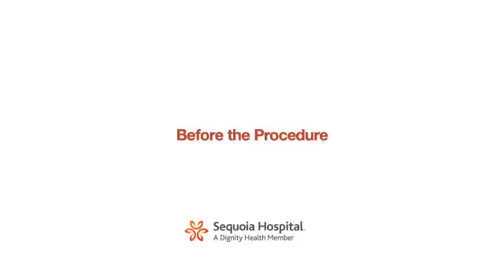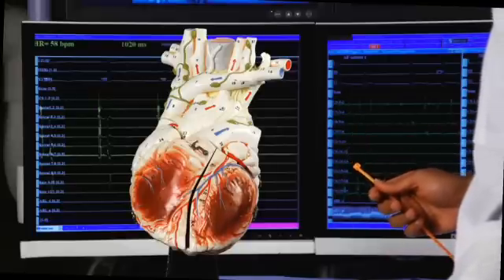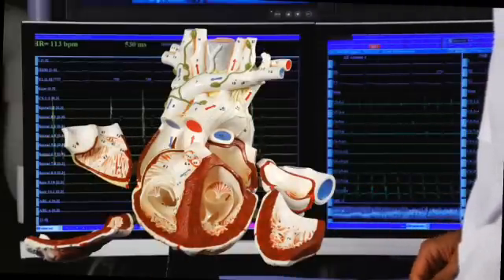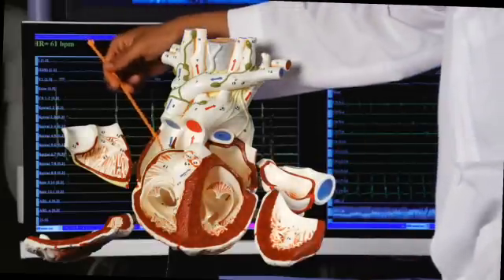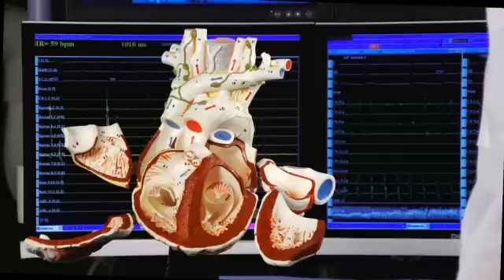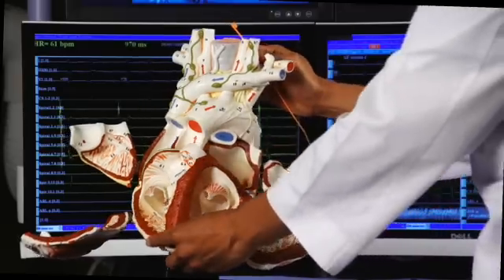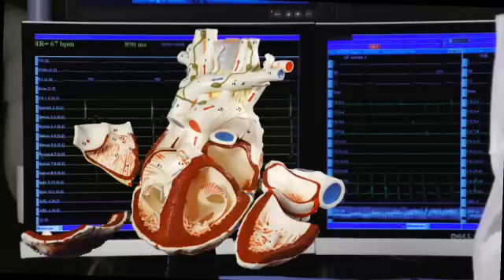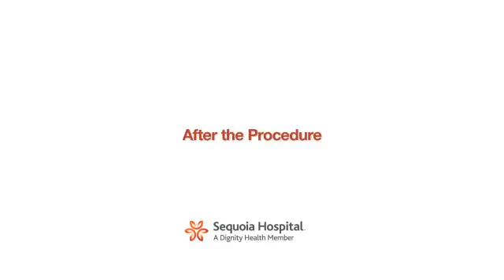Part 3 of 5: Atrial Fibrillation Ablation - What to expect on the day of the procedure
Sequoia Hospital and Silicon Valley Cardiology in concert started its highly successful and internationally recognized atrial fibrillation program in 2003. As of 2013 approximately 2,500 atrial fibrillation ablations have been performed.  This series of five videos have been designed to help the viewer to understand what is atrial fibrillation, indications for ablation, what to expect before and after the ablation, and results of the procedure as performed by the five Silicon Valley Cardiac Electrophysiologists. You will meet the entire team of doctors performing this procedure, and we hope that you come away from this with an excellent understanding of atrial fibrillation ablation. For a consultation with a Silicon Valley Cardiac Electrophysiologist, call (East Palo Alto) or (Redwood City), or to Find a Doctor, call Sequoia Hospital Heart and Vascular Institute at 1-800-31-HEART.